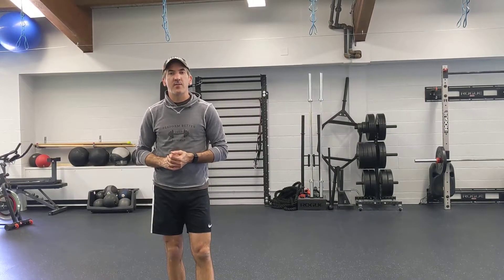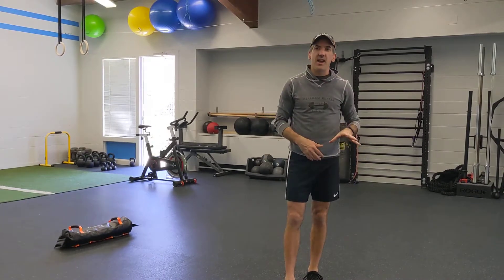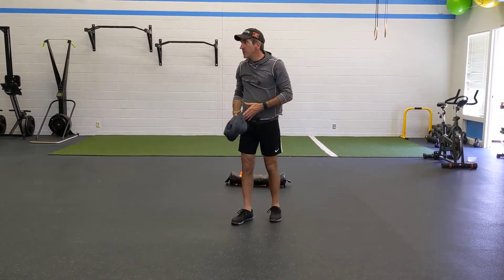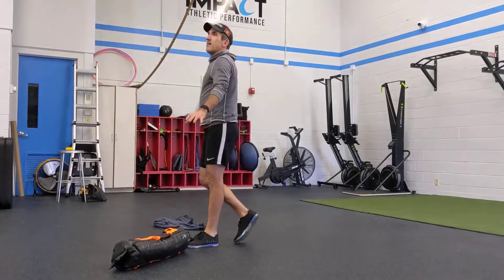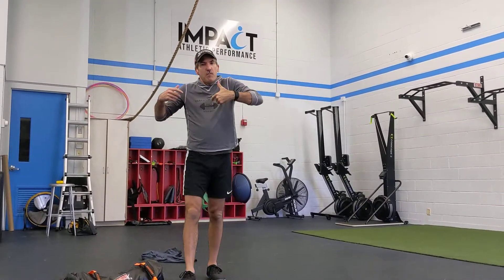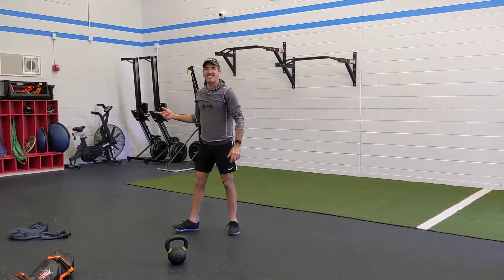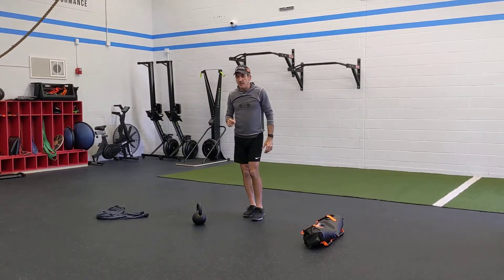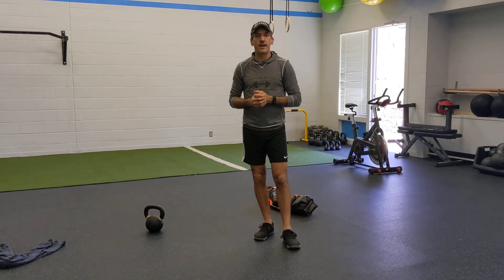Impact WOD 4.22.2020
Workout description